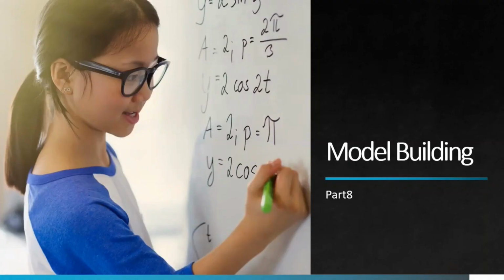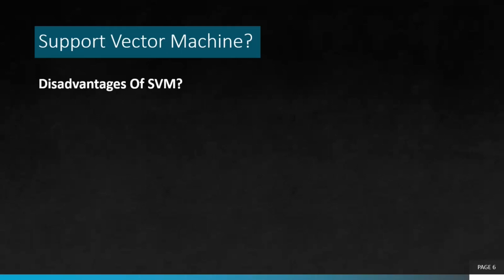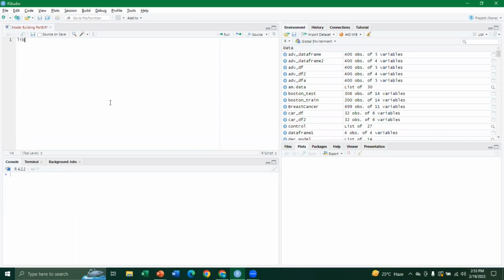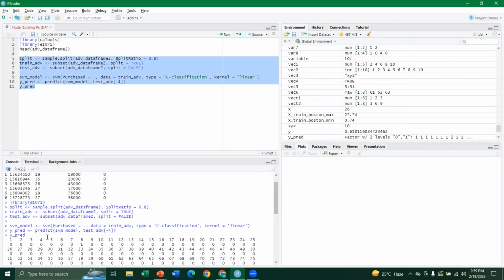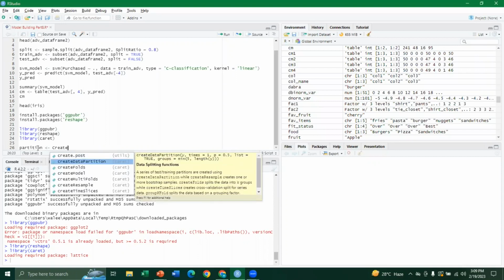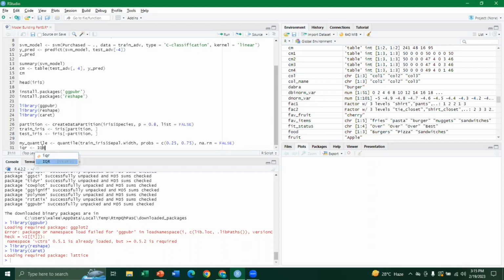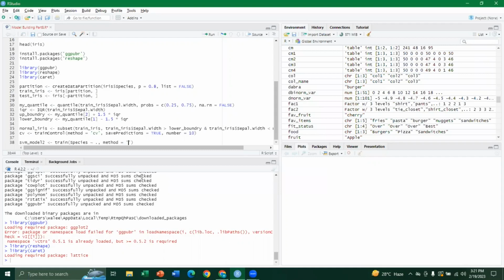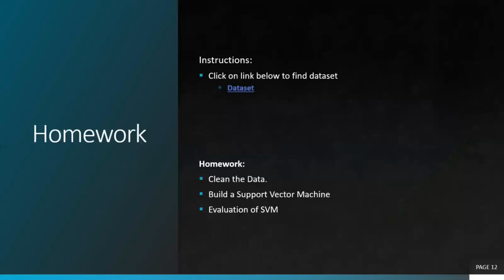042 Model Building Part8